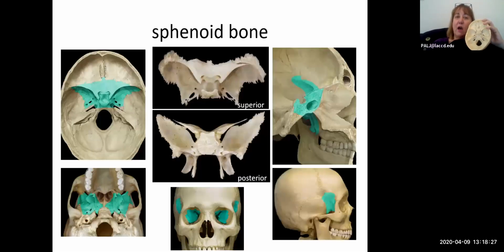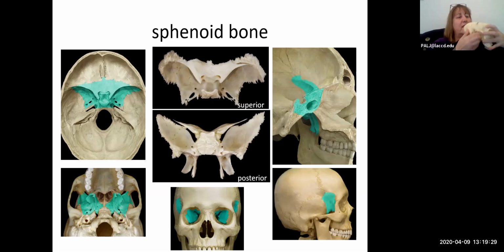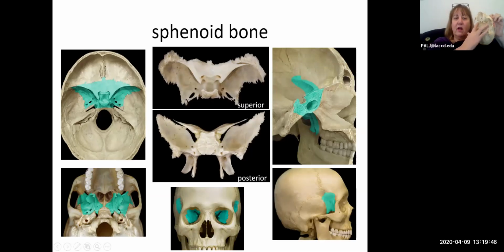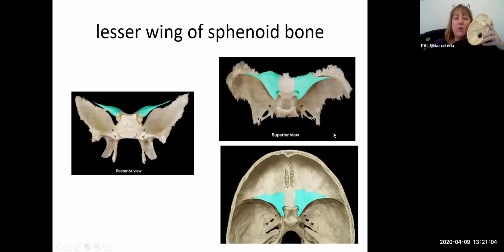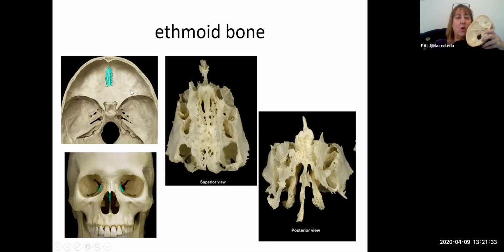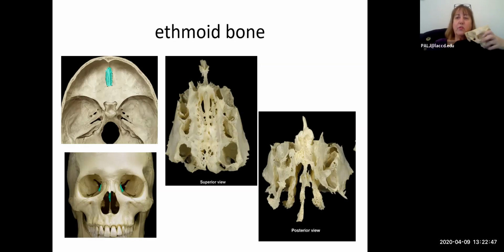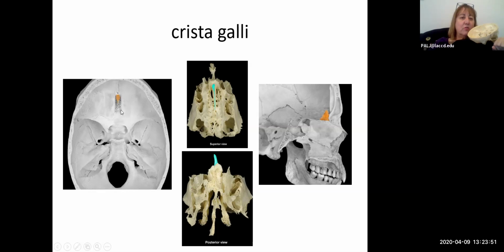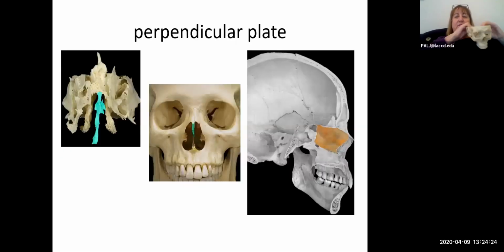lab skull bones 2, floor of skull (8 min)